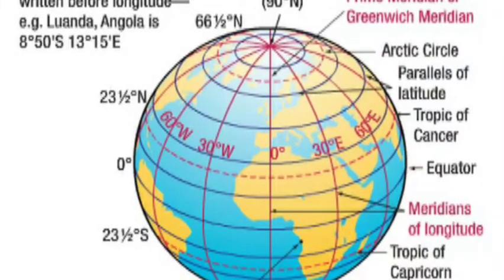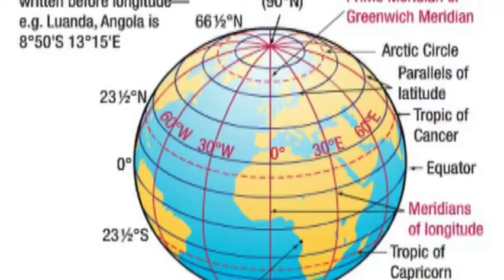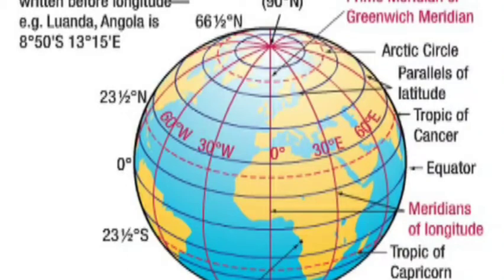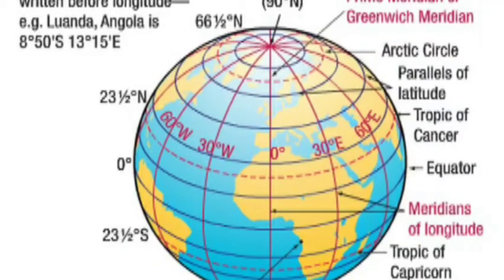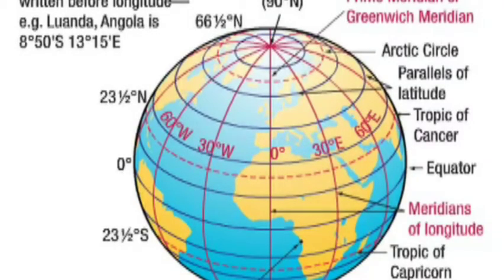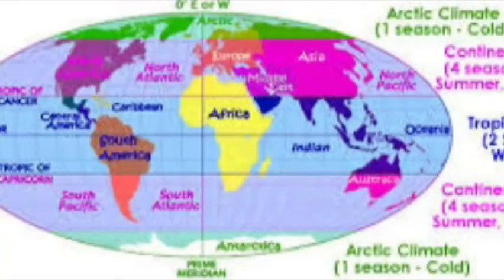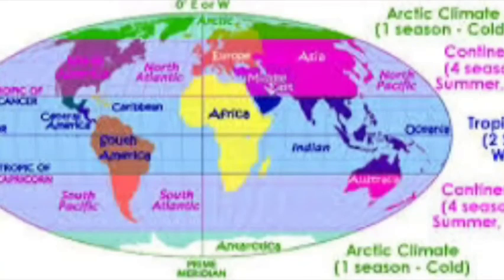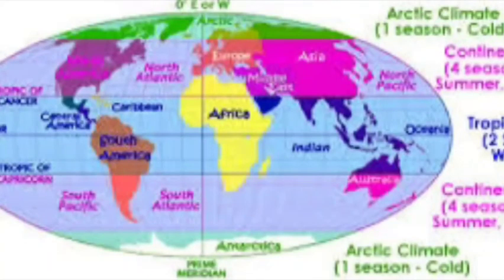Important Latitudes (Topic of Cancer) and Climatic Zone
Topic of cancer, topic of Capricorn, equator, Arctic Circle, Antarctic Circle, North Pole, South Pole.